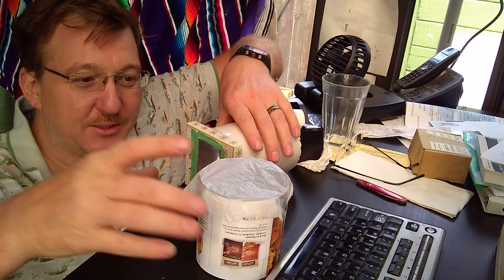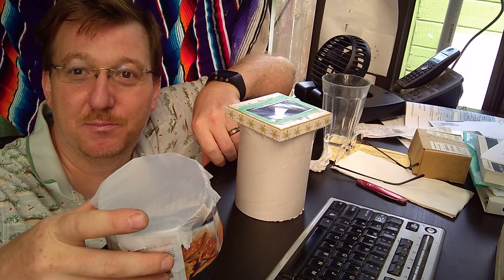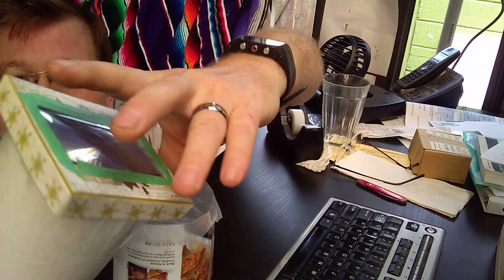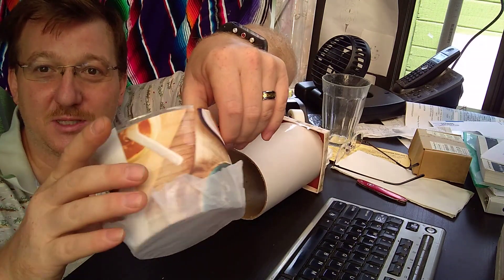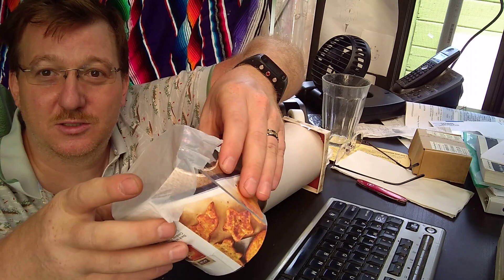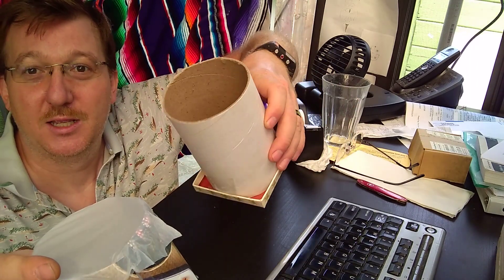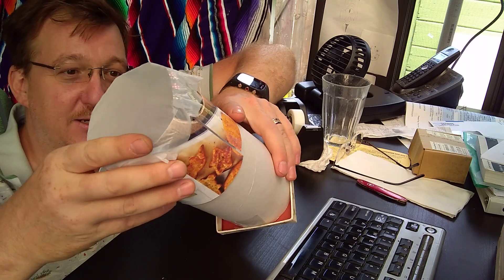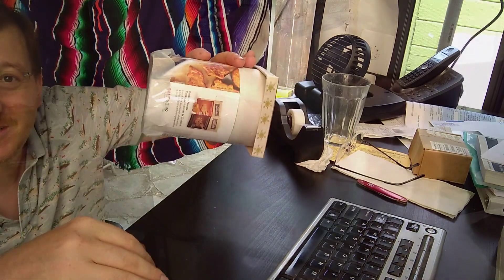Fresnel Toy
Make a simple projection box with a Fresnel lens, a tube, a plastic bag, junkmail and tape.